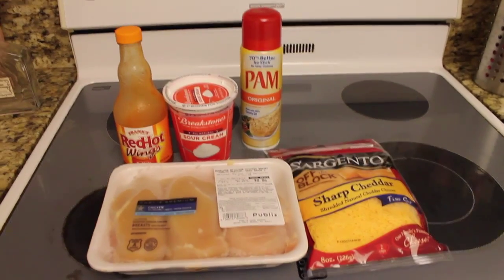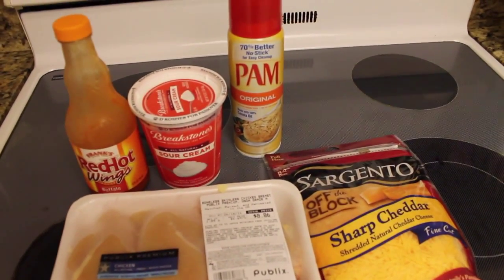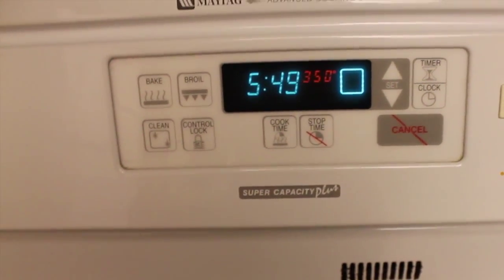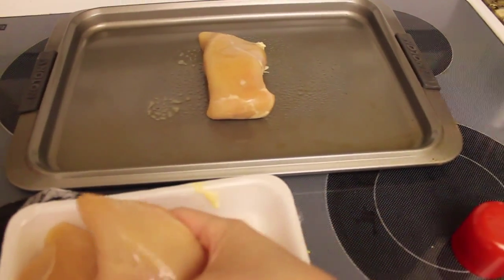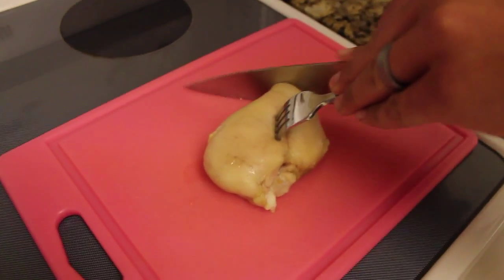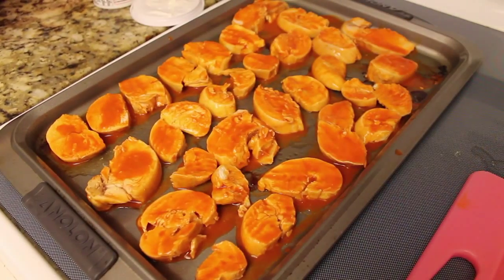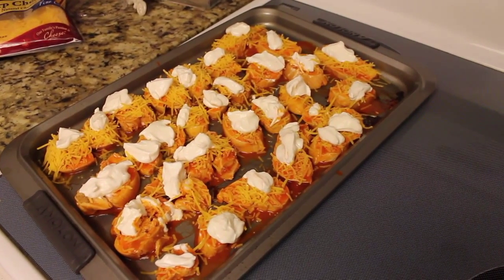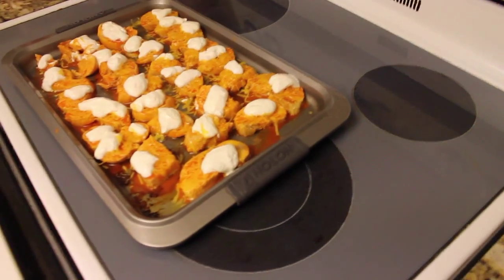Cook Nook {Chicken Zingers}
If you haven't already, become a follower on my new blog! I will post more detailed information of projects that I'm working on and bonus photos of my everyday life!

Want to get to know me better? All you have to do is check out my Pinterest boards. I have over 70! I'm obsessed!